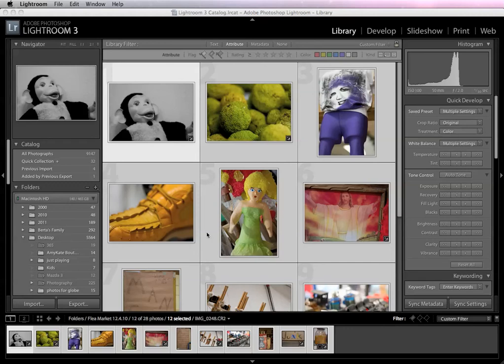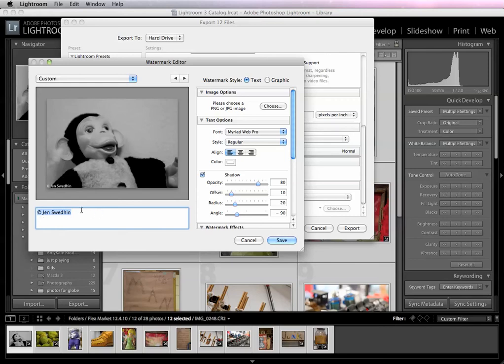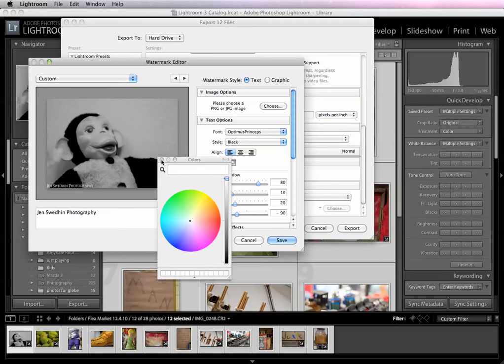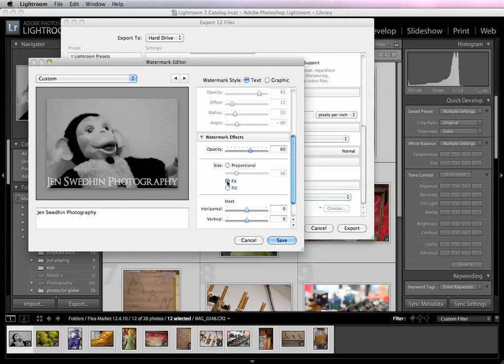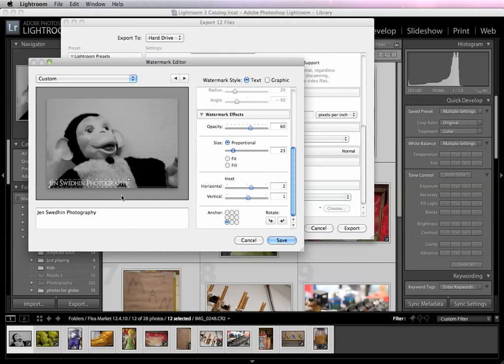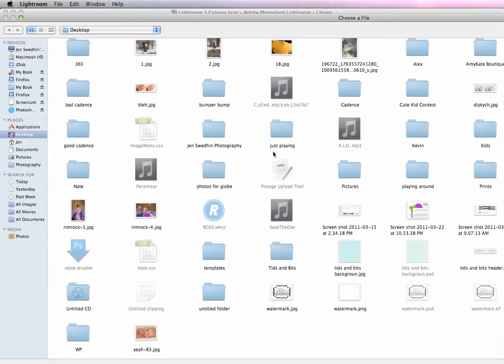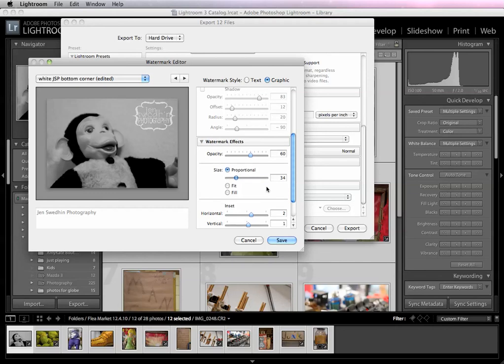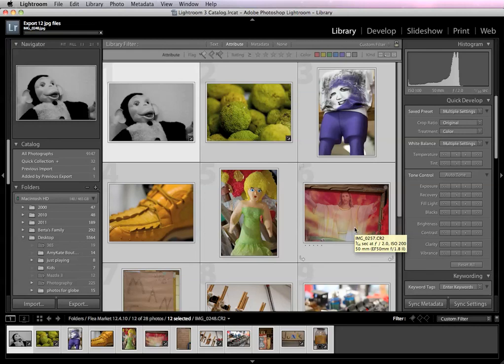Creating and using watermarks in Lightroom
A tutorial showing how to create, customize, edit and apply watermarks in Lightroom.